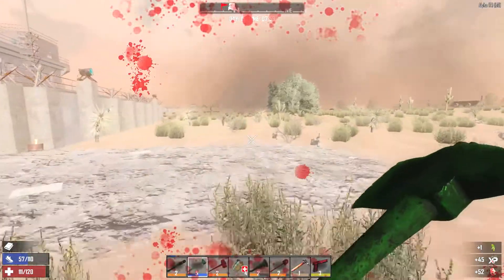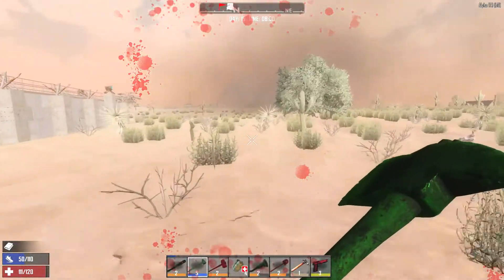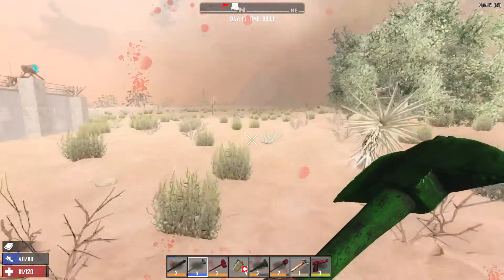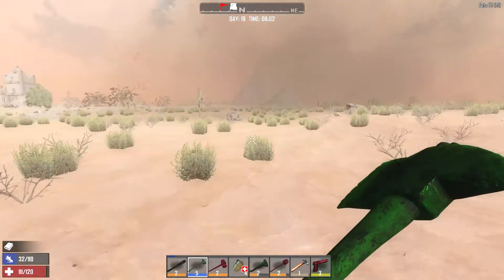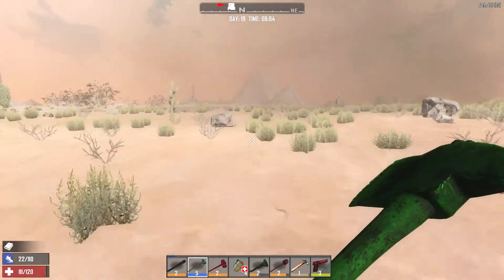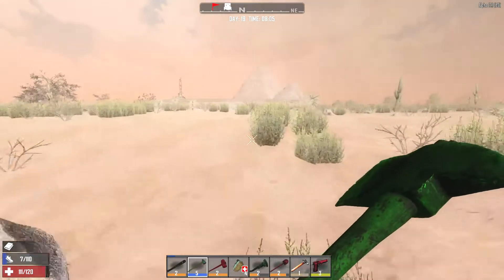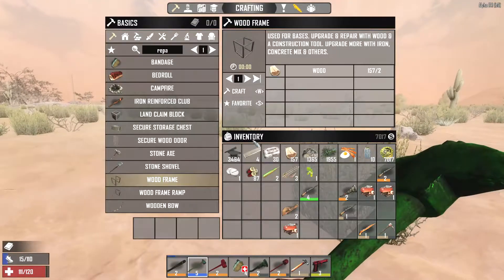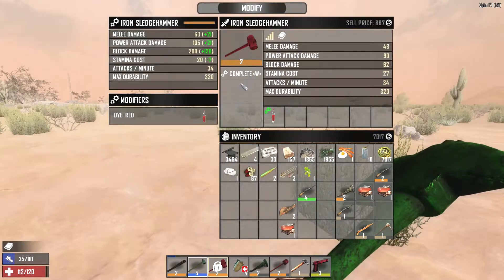Can you put more than 1 Dye on an item ? - 7 Days to Die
I try to put 2 dyes on one item just to see if it works or not.